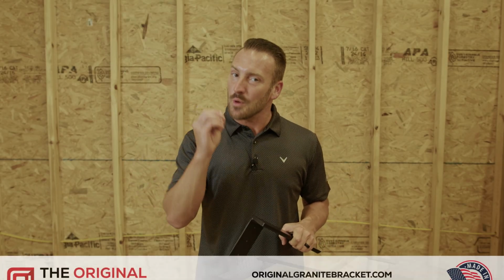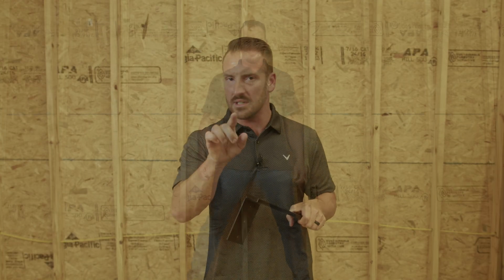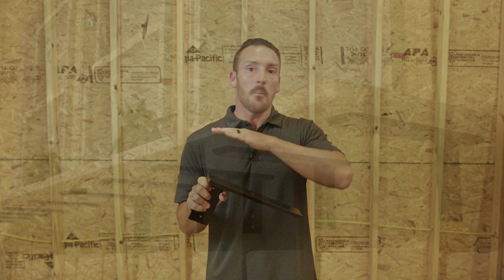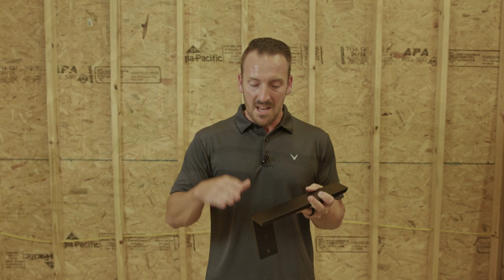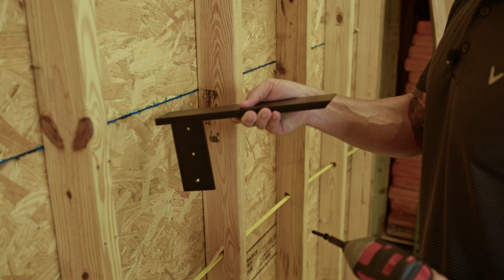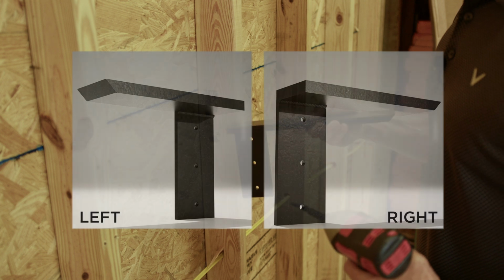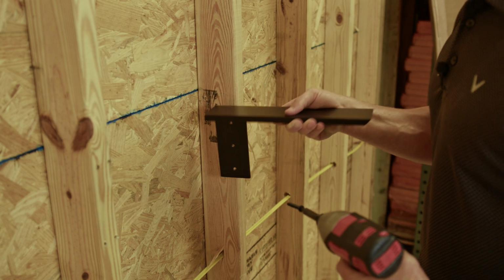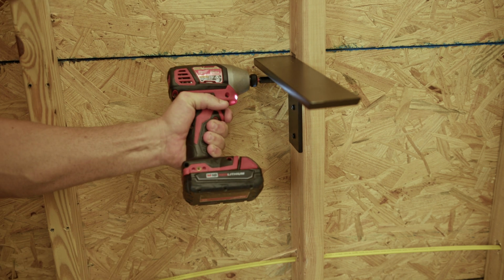How to Install: The Side Wall Free Hanging Shelf Bracket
How to Install the Side Wall Free-Hanging Shelf Bracket | Original Granite Bracket

Welcome to the Original Granite Bracket channel! In today's video, learn how to easily install the Side Wall Free-Hanging Shelf Bracket. This step-by-step guide will show you how simple it is to enhance your space with our durable and versatile bracket.

🔧 Installation Made Easy:

1. Find the Perfect Spot: Choose the ideal location for your free-hanging shelf.
2. Select Your Bracket: Our bracket comes in both left and right versions to suit your specific needs.
3. Versatile Use: Perfect for your home, office, barn, or any other space you can think of.

Need assistance choosing the right bracket for your project? Our friendly and knowledgeable team is here to help!